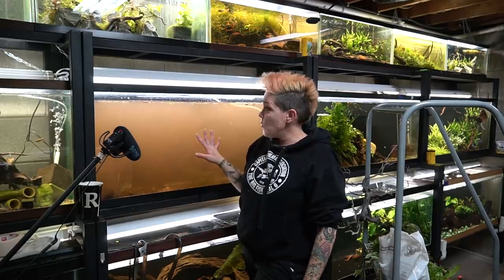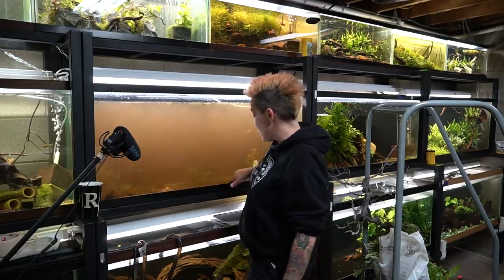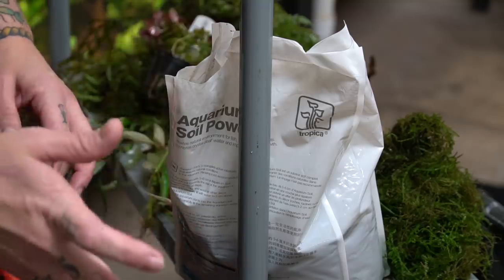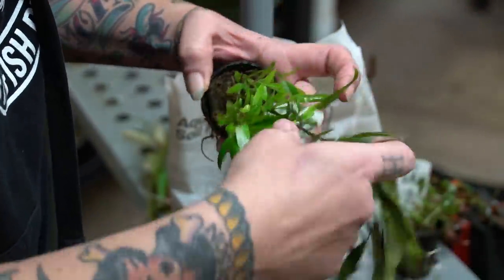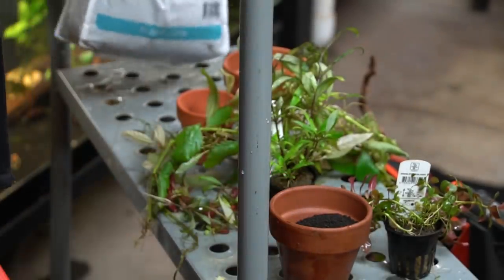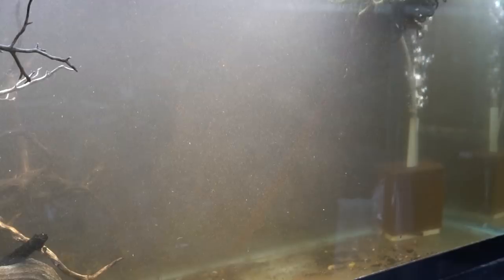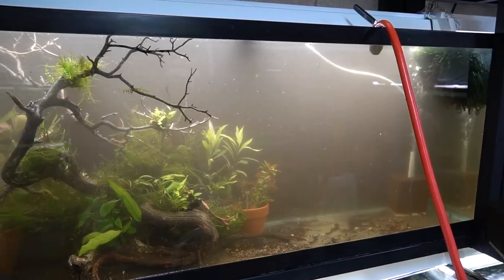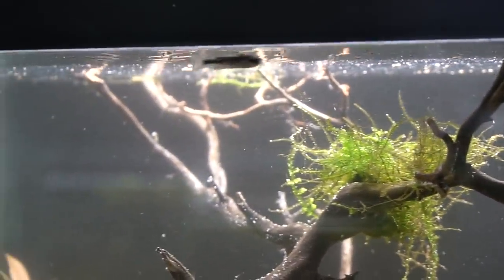Easy 55g Honeycomb Catfish Aquarium- Redo Part 1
Today we start working on the 55g planted aquarium which houses honeycomb catfish (Centromochlus perugiae) in order to encourage them to breed when they hit maturity. This is a low tech low light aquarium without substrate which utilizes manzanita driftwood and plants.